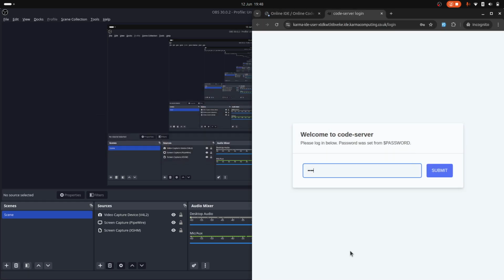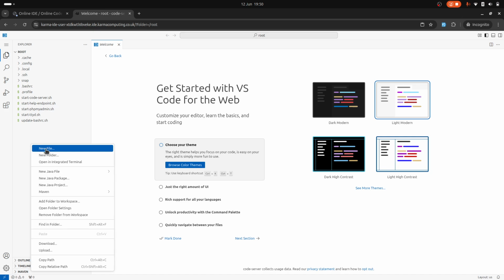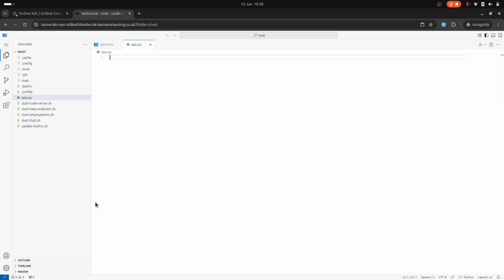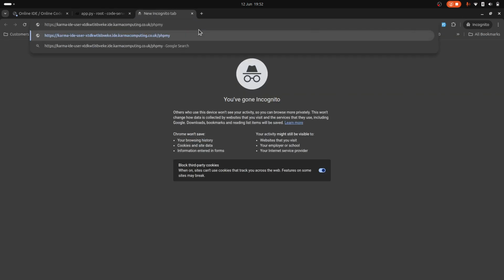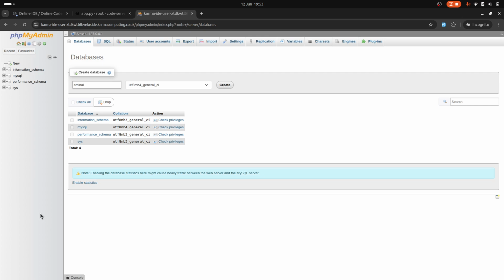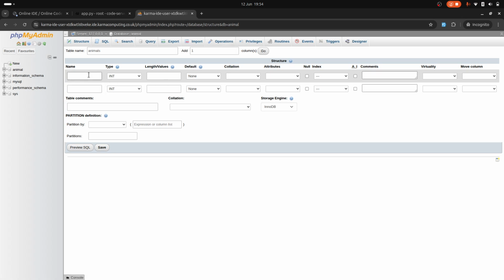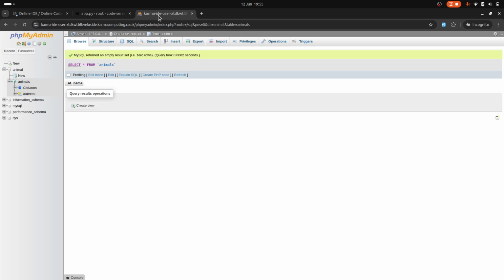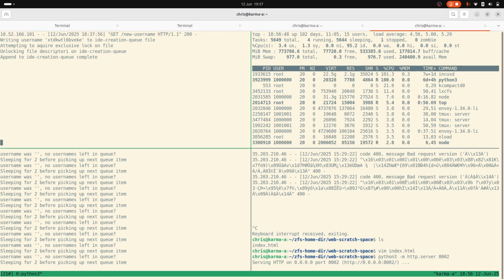Pt2 - IDE VS Code in the browser: Python, Java, Terminal & databases all in support of learning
Showing the IDE service, code editing and language support.